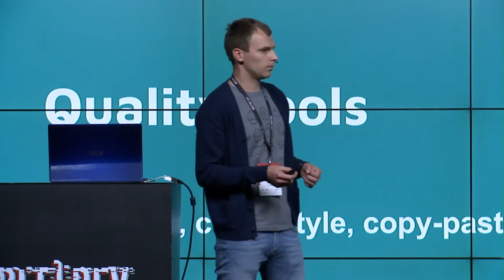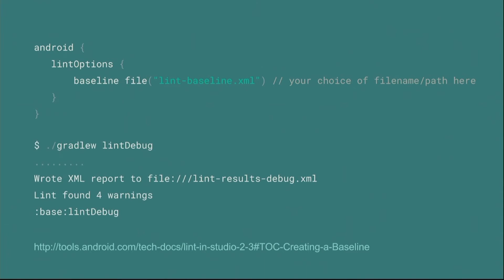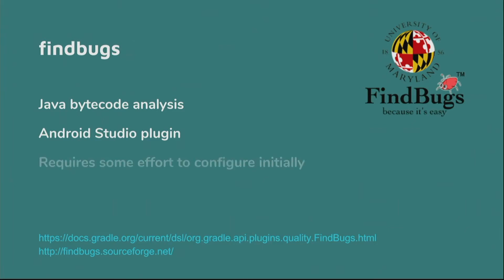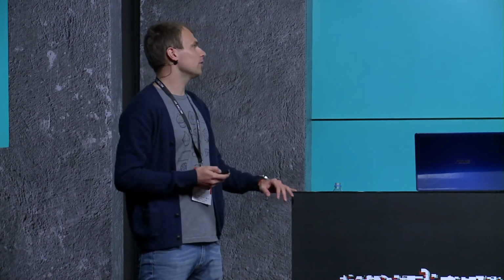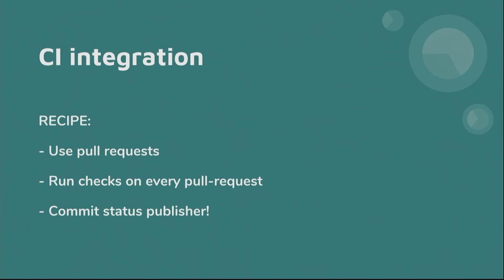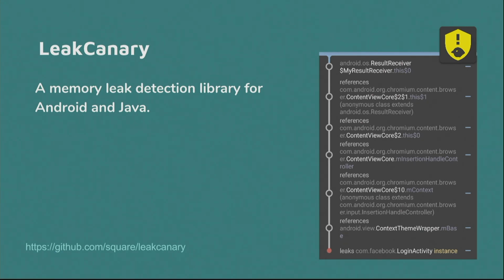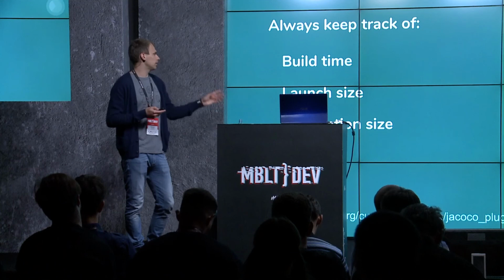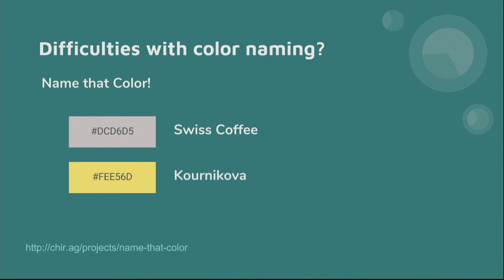Oleksandr Tolstykh, Sharewire: The Android Story: Quality, Performance, Stability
The talk covers tools and approaches that allow mobile engineers to increase the quality of development with minimal effort. Thanks to these tools, not only the quality of the final product is improved, but also the quality of the development process itself. We will discuss code quality, performance and product stability, as well as speed and convenience of the development processes. All the techniques and technologies are tested on a large number of existing projects and are ready to be actively re-used.

Organizers: e-Legion and RAEC
General Partners: Mail.ru Group, Tinkoff, Alfa-Bank, Sberbank, Evotor
Partners: CocoaHeads, Google, JetBrains